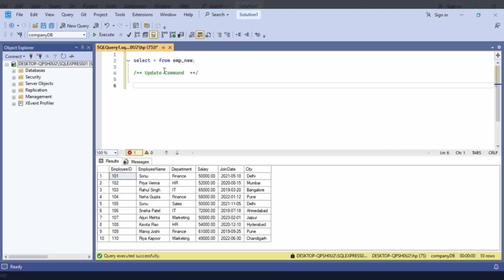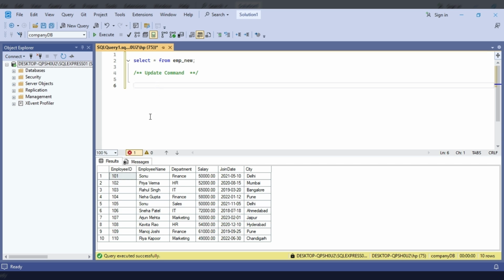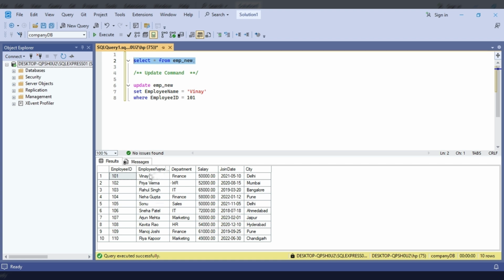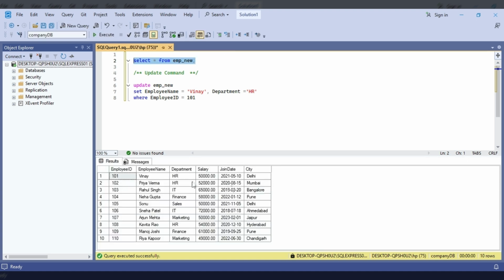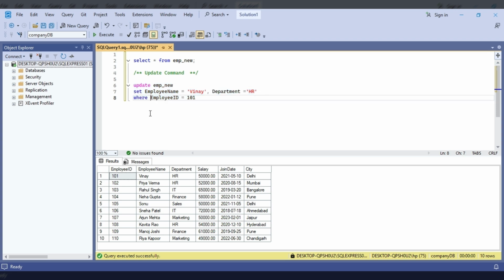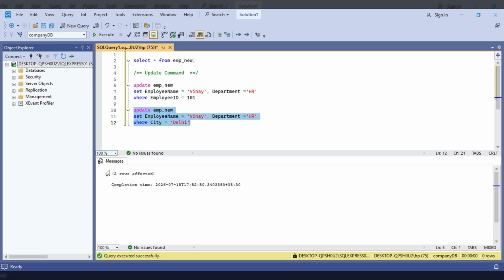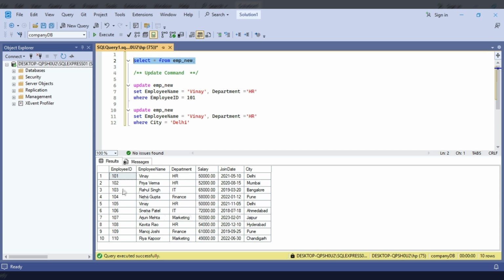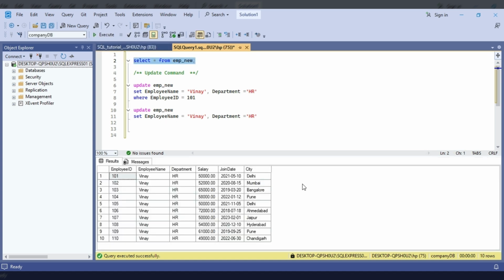SQL Server UPDATE COMMAND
Lecture 10: SQL Server UPDATE COMMAND: Modify one or more records in a table
Welcome to this complete SQL course where you will learn SQL from absolute beginner level to advanced concepts step by step.
In this lecture, you'll learn the use of UPDATE command. It can be used to modify one or more records for one or more columns .
This course is designed for:
Students
Beginners with no coding experience
Developers
Database enthusiasts

In this course, we will cover:
✅ SQL Installation & Setup
✅ Creating Databases and Tables
✅ CRUD Operations (INSERT, SELECT,
       UPDATE, DELETE)
✅ Constraints and Relationships
✅ Aggregate Functions
✅ Subqueries
✅ Triggers
✅ Transactions
✅ SQL Server with Practical Examples
✅ Real-world Projects
✅ Interview Questions & Practice Queries

Easy explanations
Practical examples
Step-by-step learning
Real database projects

📌 Practice along with the course for best results.

🔔 for more SQL videos